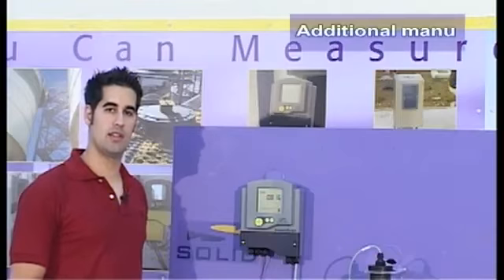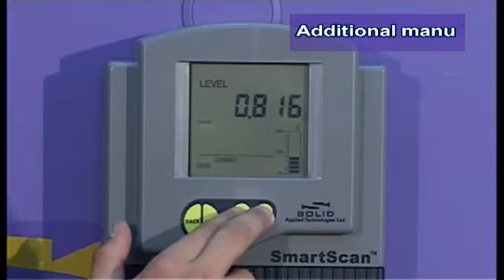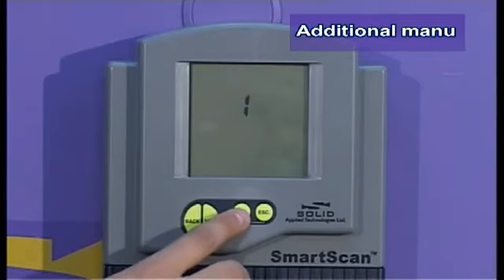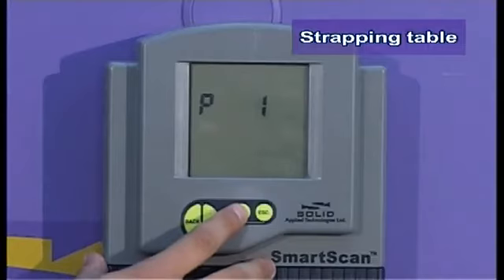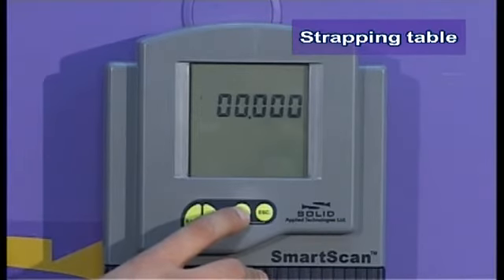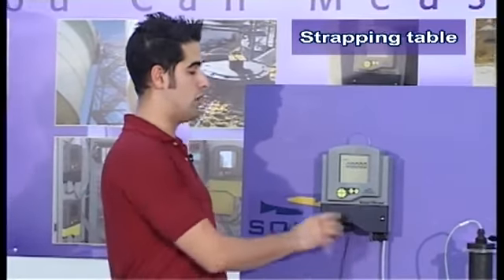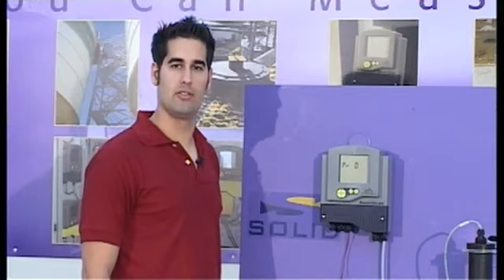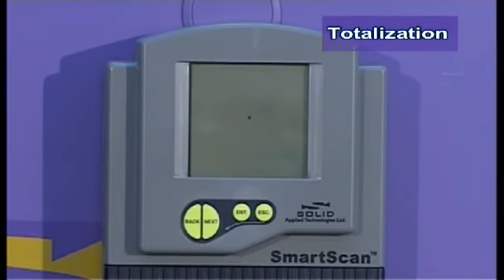SmartScan Configurações Avançadas